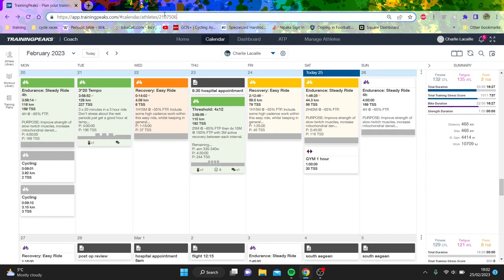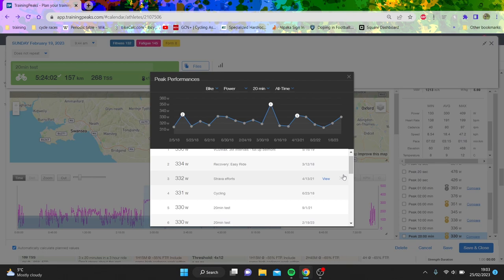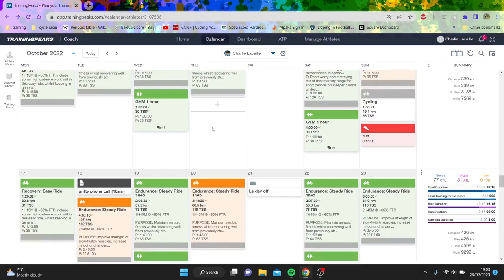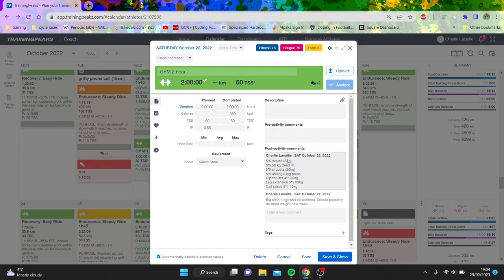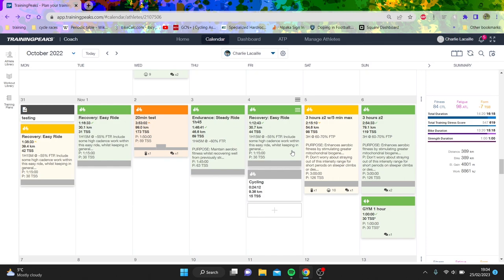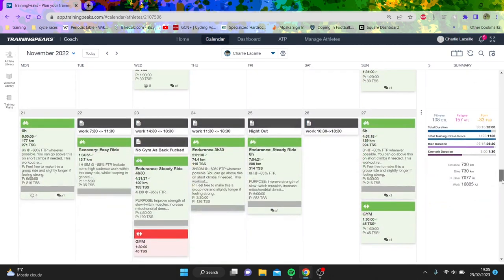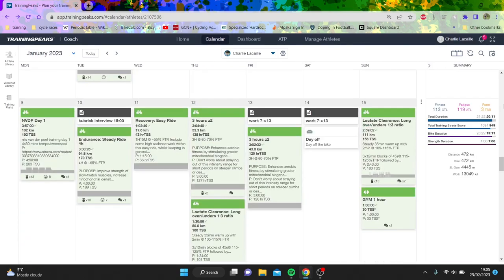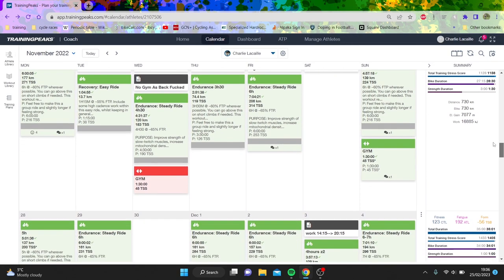Cyclists HONEST opinion ON CREATINE